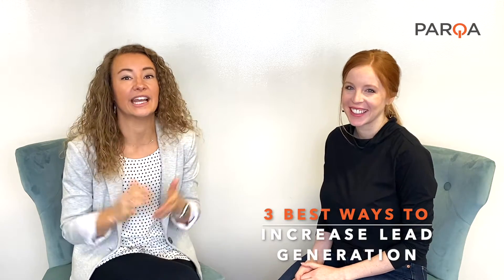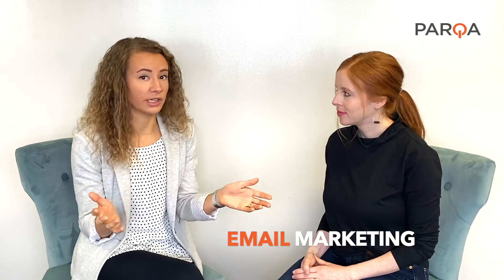3 Best Lead-Gen Strategies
What's the most frequently asked question we get from staffing & recruiting firms? How to generate leads through digital marketing. This week, Kelli and Chanel are bringing you the 3 best strategies to do just that! Watch now.